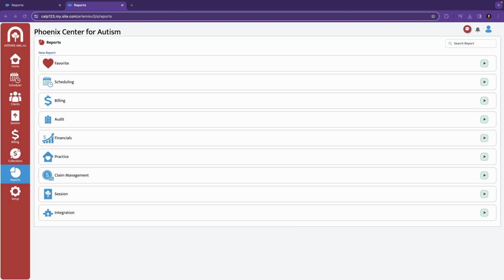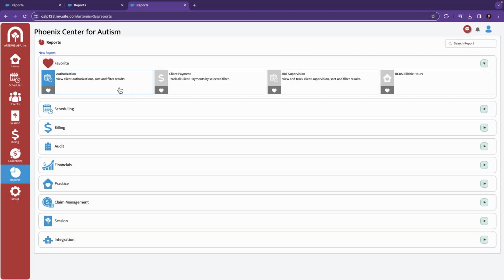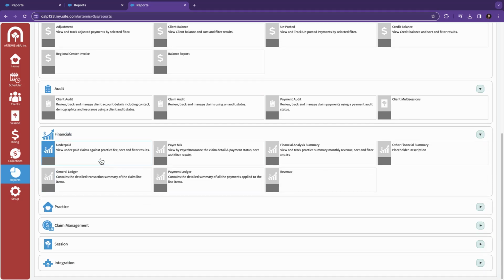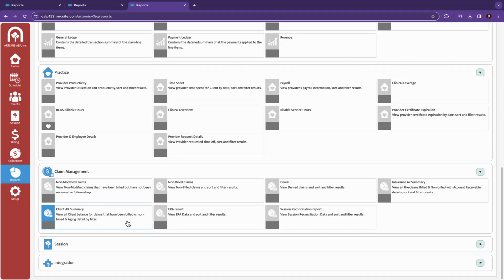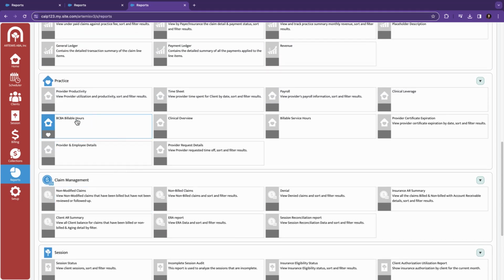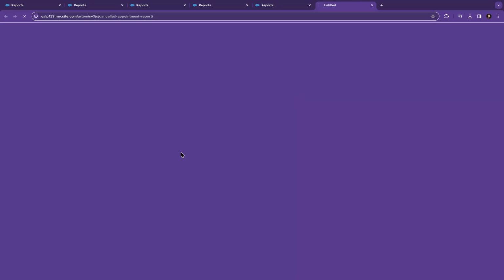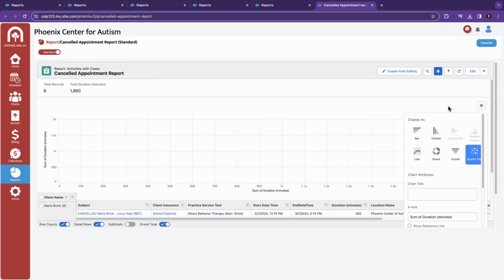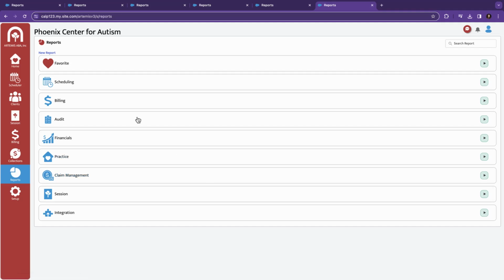Artemis Reports Overview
Overview of the reports Artemis has to offer.

The reports can be found in the Reports module on the red Artemis banner. Here, you can view the report options and favorite reports that you use often. Artemis comes with standard reports that covers practice management, billing, scheduling, session management, and more!

Within the reports, you can choose a chart to appear and edit which filters you are using as well.